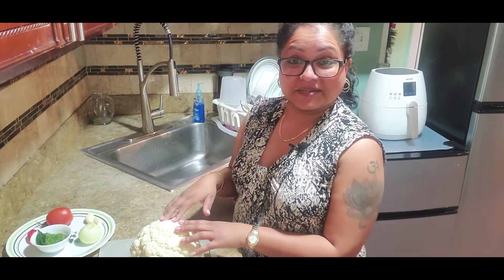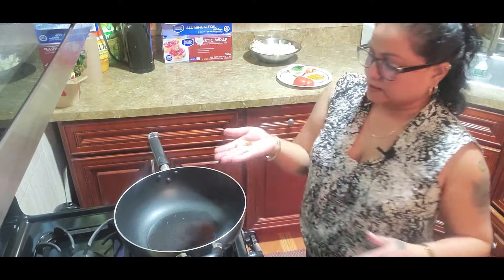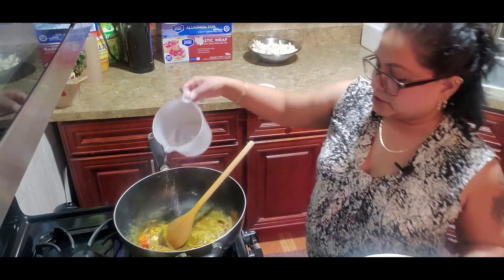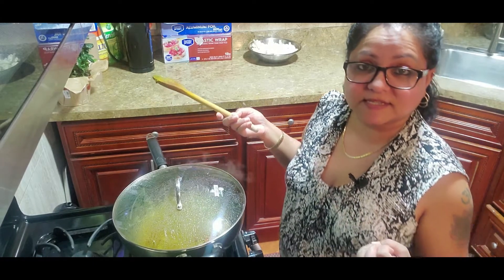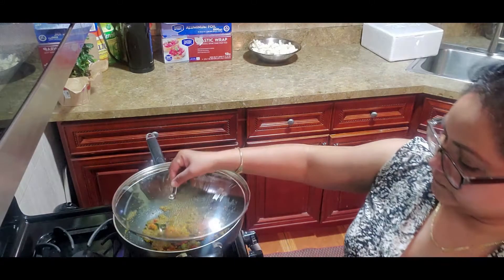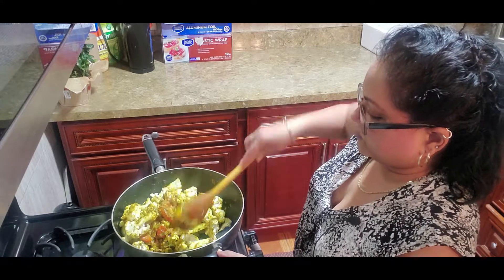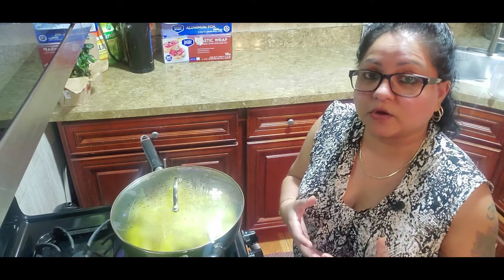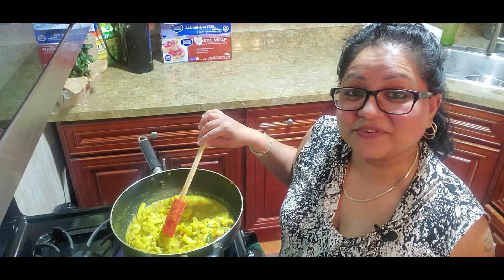How to make Curry Cauliflower |Vegetarian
1 whole cauliflower
onion, garlic, pepper, green seasoning, tomato, coconut milk